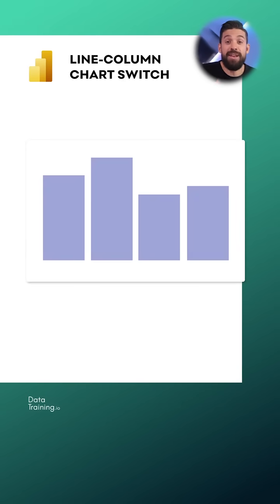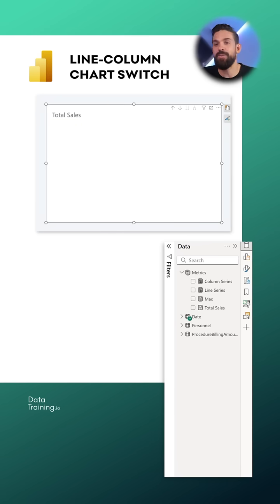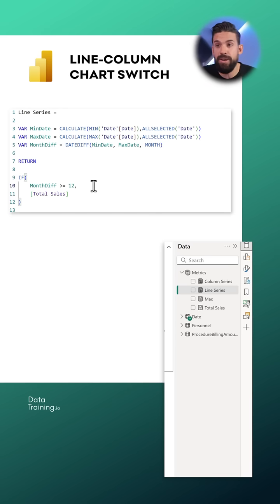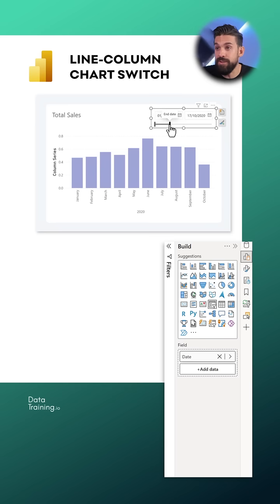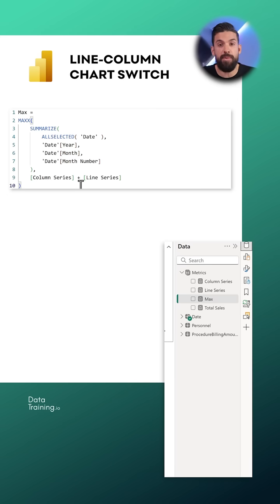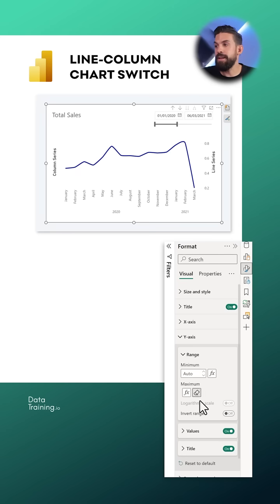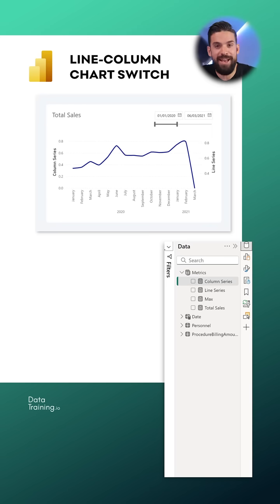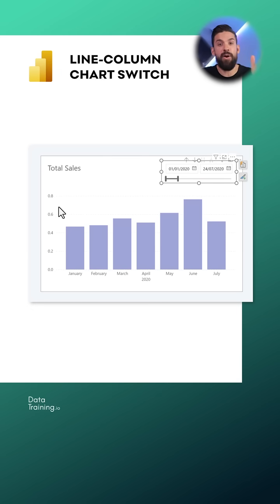SWITCH column and line chart dynamically | No Bookmarks 😱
Join Power BI Transformation